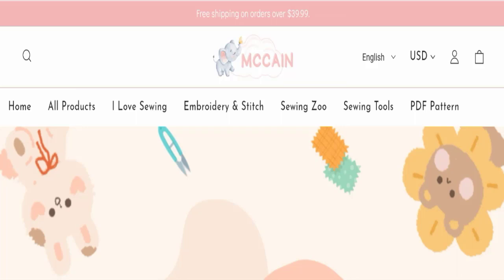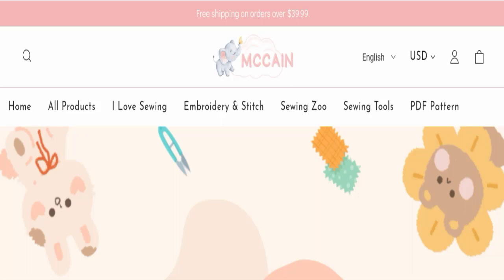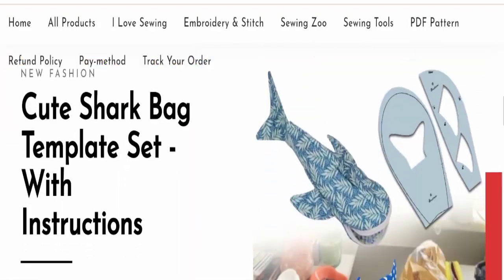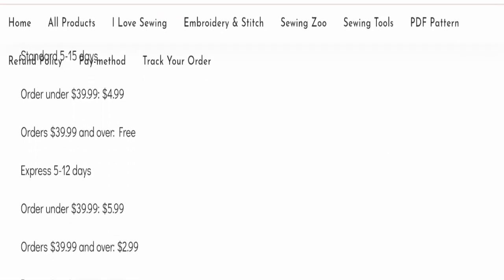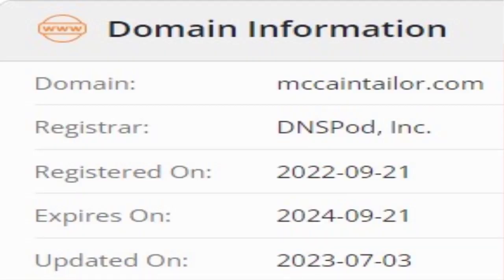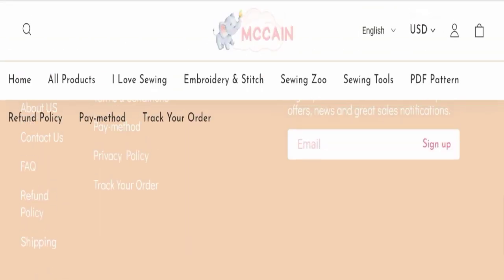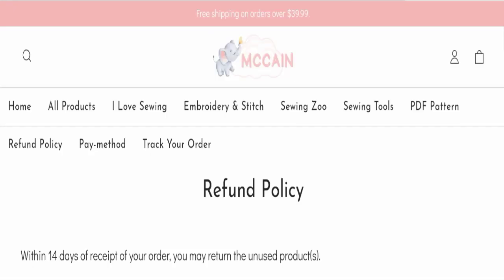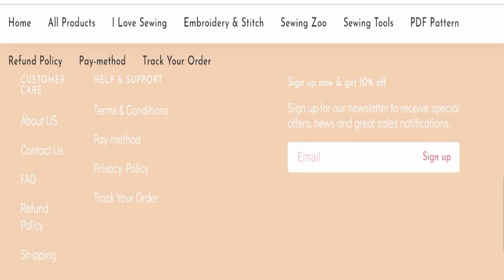McCain Tailor Shop Reviews (Apr 2024) See - Legit Or Another Scam? ! Scam Advice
Do you want to know about McCain Tailor Shop Reviews? Watch this video till end because in this video you will get to know about the legitimacy of the site.

1. How to Refund on PayPal? Step-By-Step Guide on the Refund Policy

2. How to get a refund for a fraudulent credit card transaction

3. How to check whether a product is genuine or not?

Scam Advice